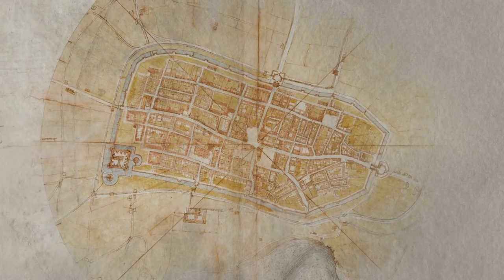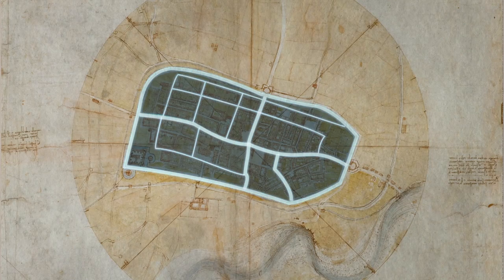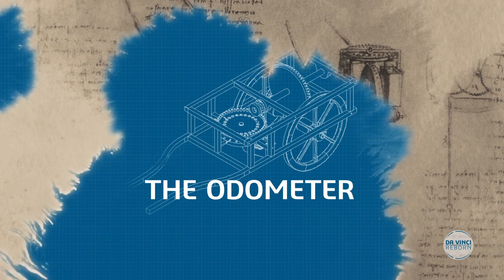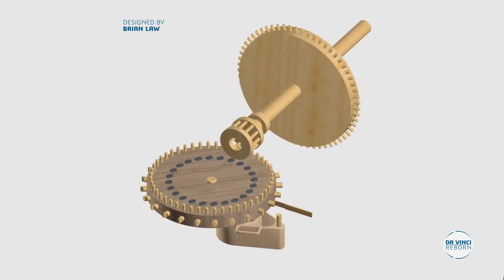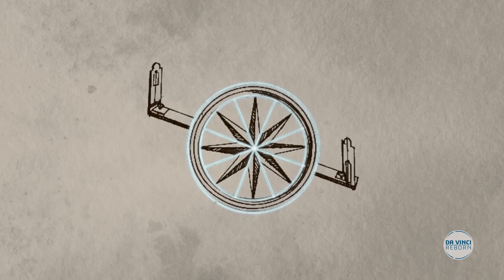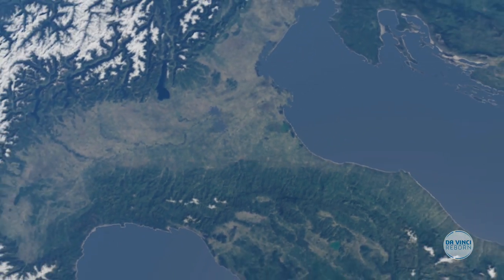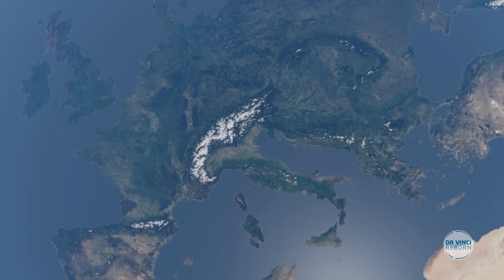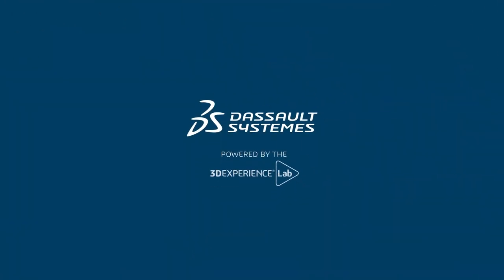Da Vinci Reborn Episode 2: The Odometer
In our second episode of the Da Vinci Reborn series, we explore Leonardo Da Vinci's Odometer. The machine greatly advanced the science of cartography and was thus centuries ahead of its time. The design was developed by a community of designers brought together by the 3DEXPERIENCE Lab. Head here for more